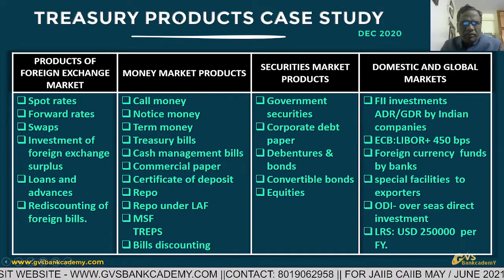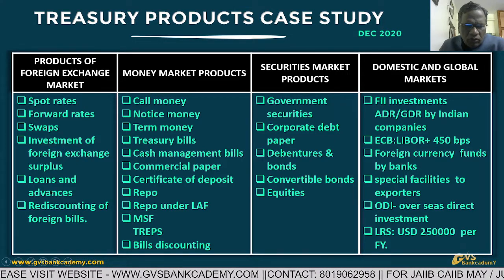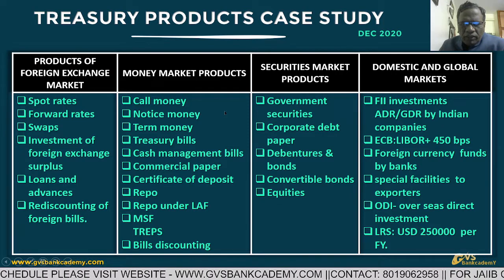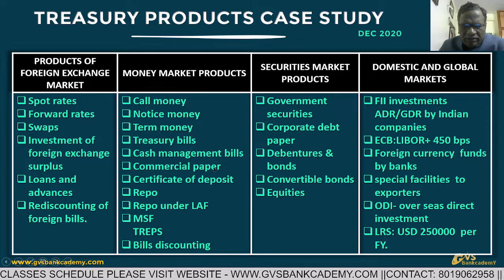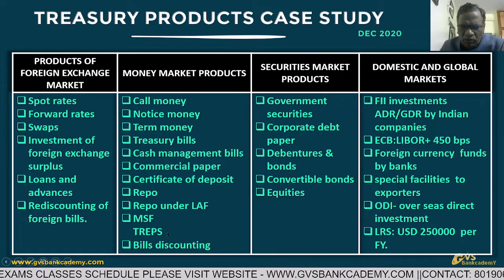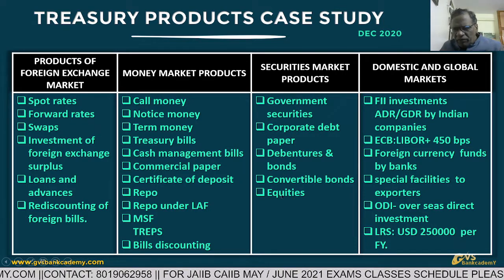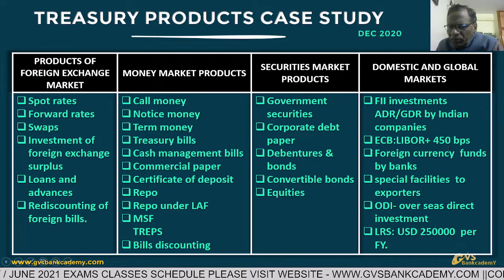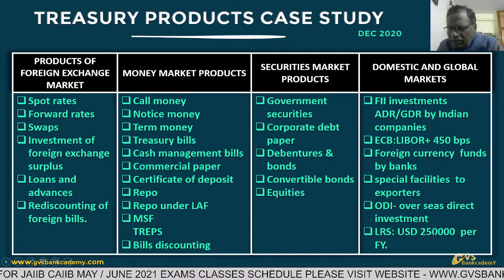CASE STUDY ON TREASURY PRODUCTS - Part 14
Follow Us on:
Telegram Groups:
✦ CAIIB GVSBANKCADEMY
✦ JAIIB GVSBANKCADEMY
✦ BANK PROMOTIONAL GVSBANKCADEMY